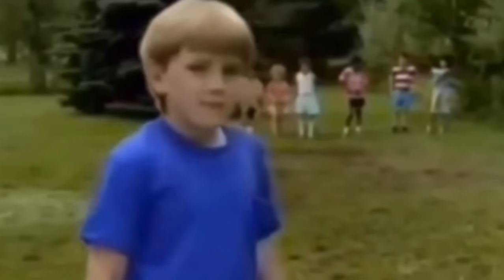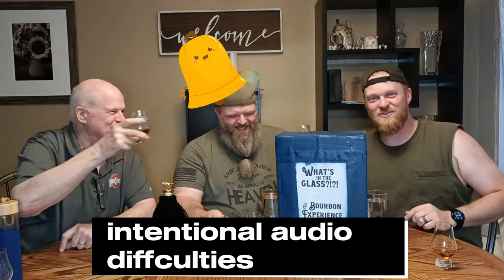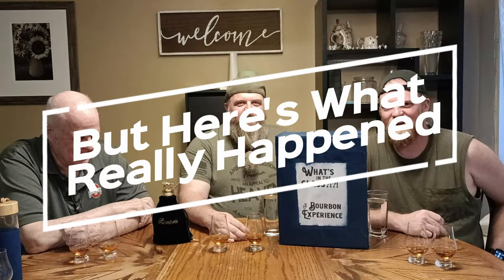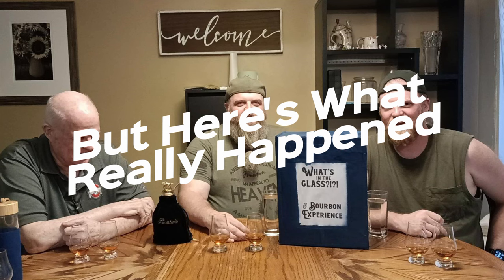Ep. 105 - What's in the Glass??? 12th Edition. Blanton's Comparison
Mutiny???  I think the channel is being taken over!  lol
We do another What's in the glass but compare it to Blanton's.  The cost hike on Blantons has us in Ohio a tad bit upset.